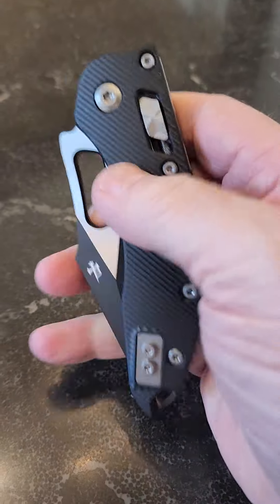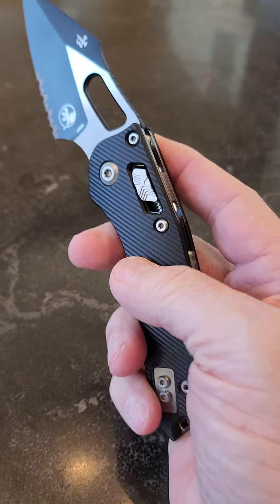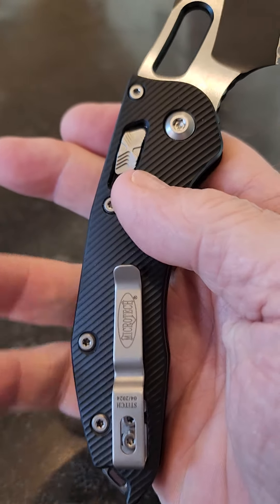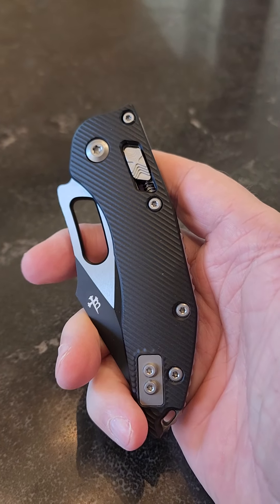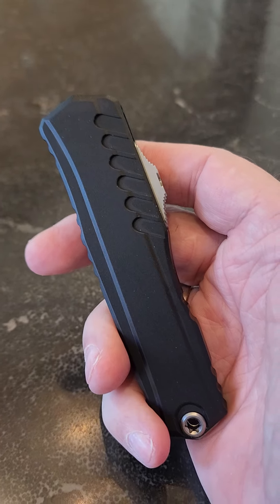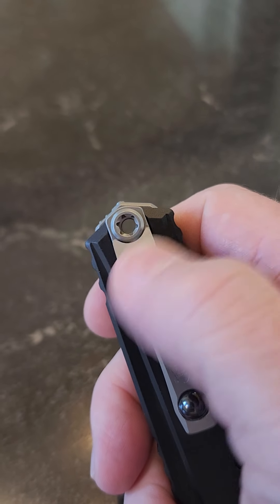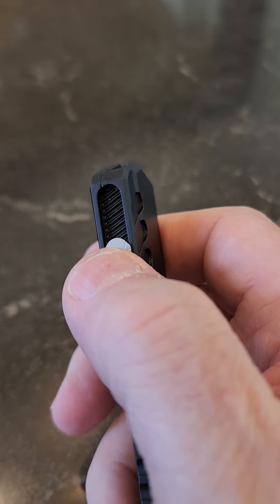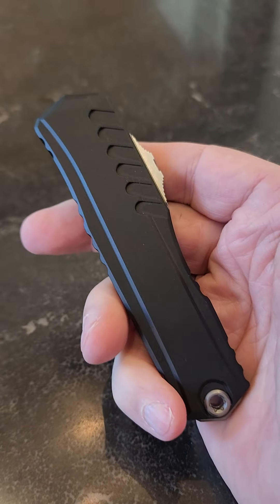Microtech just dropped.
@MicrotechKnivesOfficial Cypher 2, and Stitch